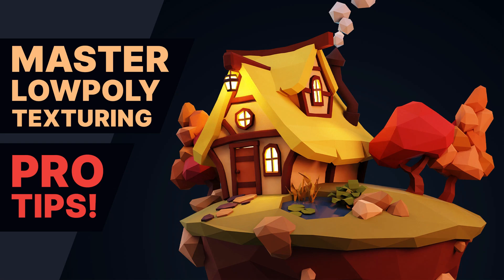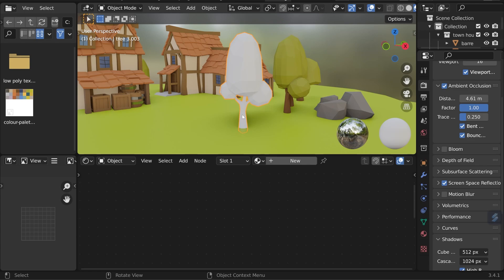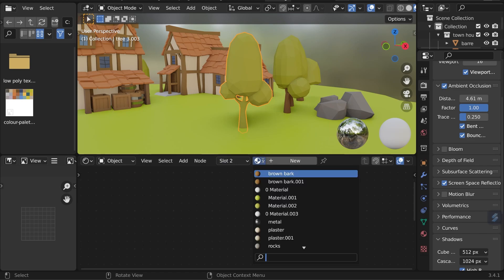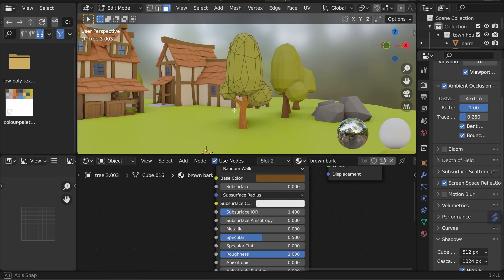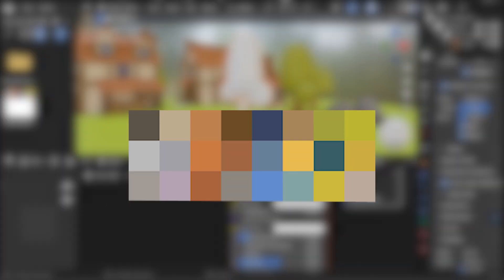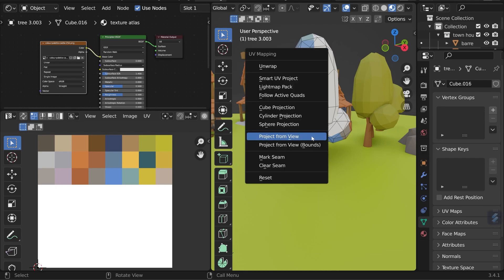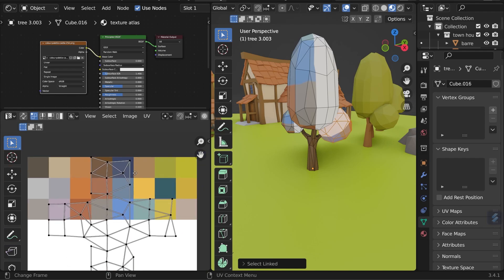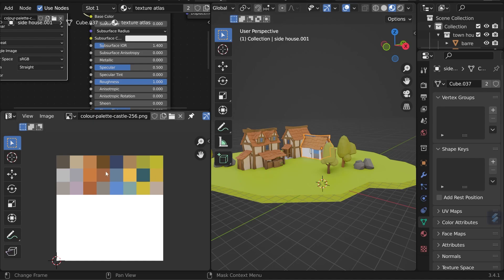Master Low Poly Texturing - Pro Tips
In this video I show you 2 ways of texturing your low poly objects. The fast way and then the optimal way for exporting to game engines such as unity. Also, I'll share some general tips about texturing low poly style objects and how I use these techniques in my workflow at the end.